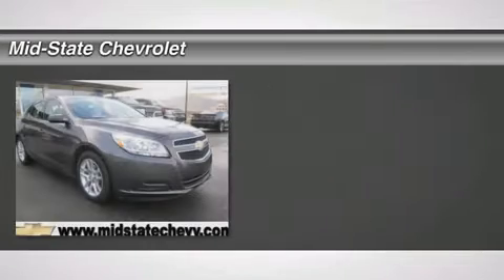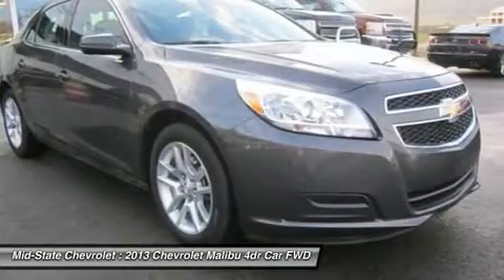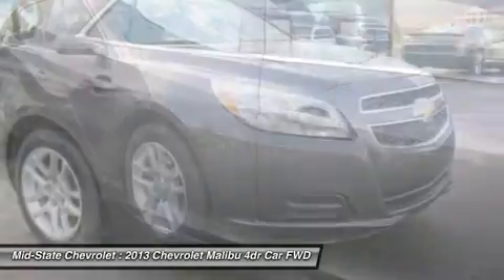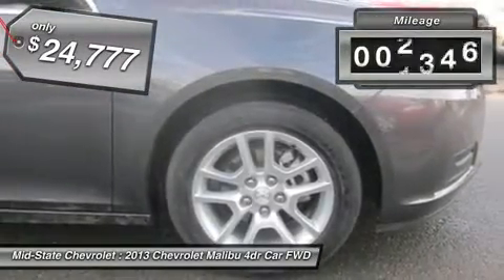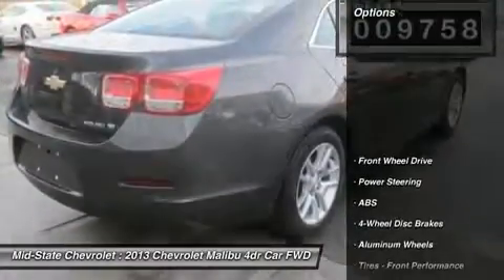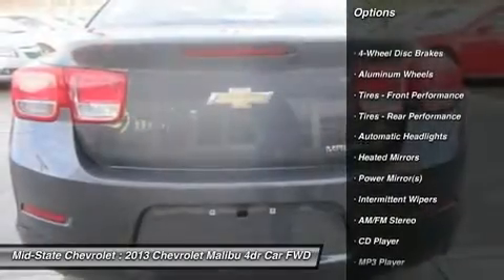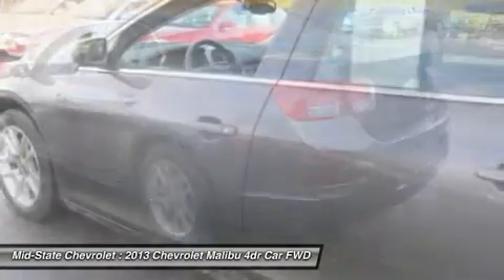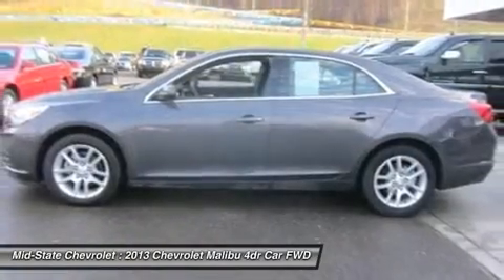2013 CHEVROLET MALIBU Sutton, WV 12006765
2013 CHEVROLET MALIBU Sutton, WV
Stock# 12006765

Mid-State Chevrolet
1947 Sutton Lane

You'll love this Certified 2013 Chevrolet Malibu. This is a car you'll want to take home. With 9758 miles, it features Automatic transmission and an exterior color of Gray. Call us and be the first to open the car door today!